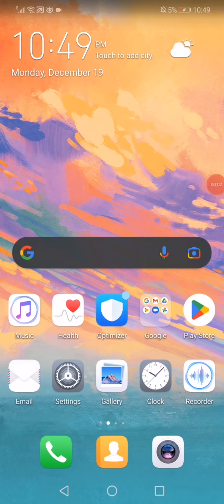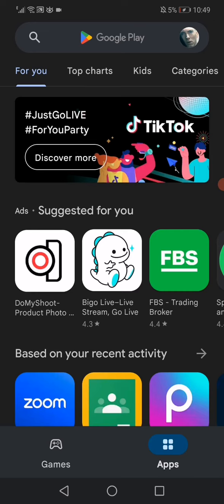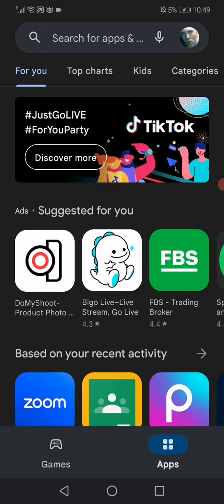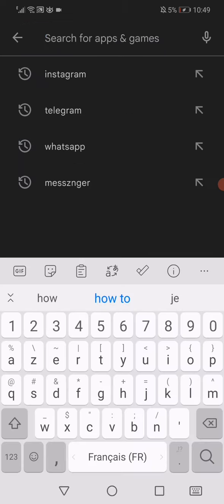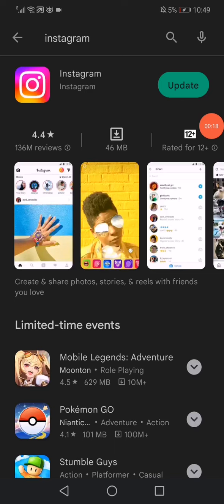How To Fix Instagram Notes Missing! (Not Showing) 2023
How To Fix Instagram Notes Missing! (Not Showing)